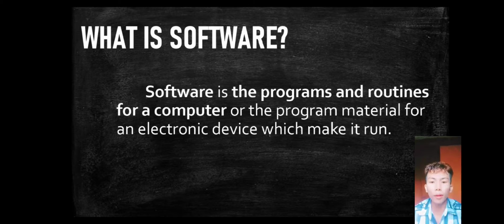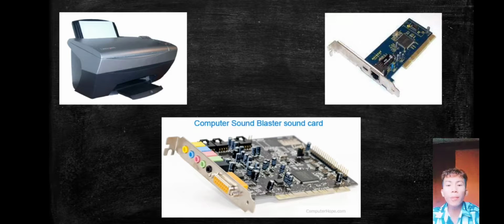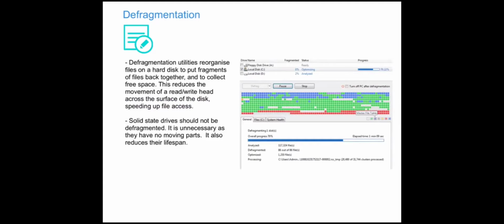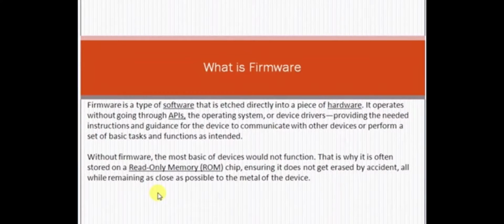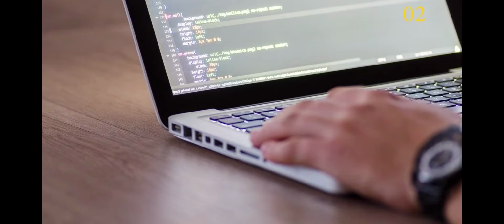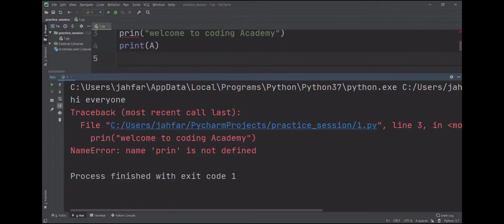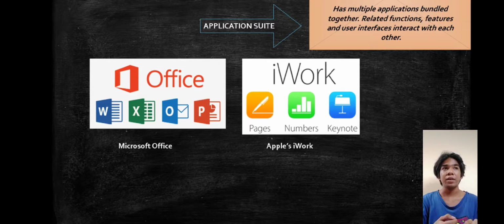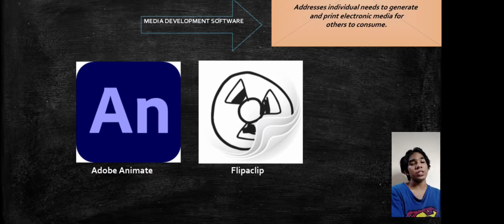Sotware Components Group 3 (Part 1)